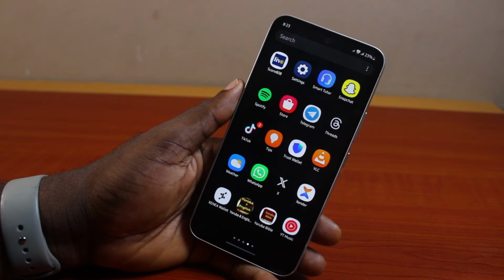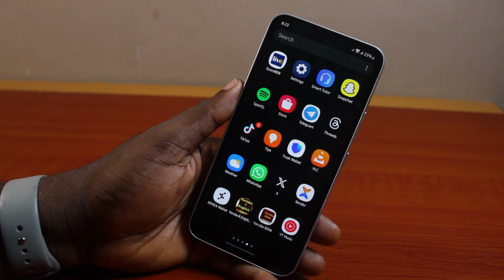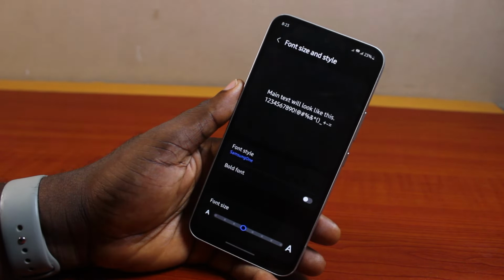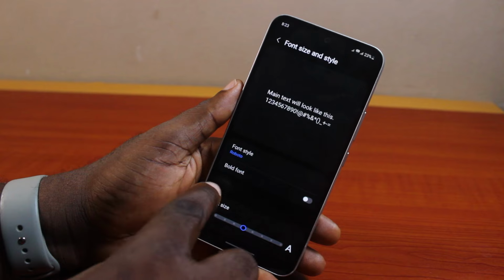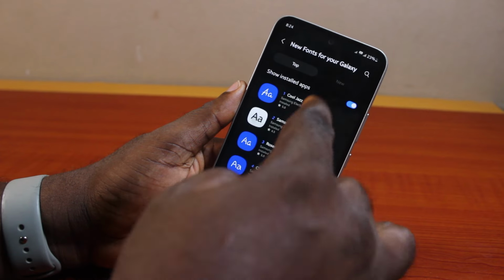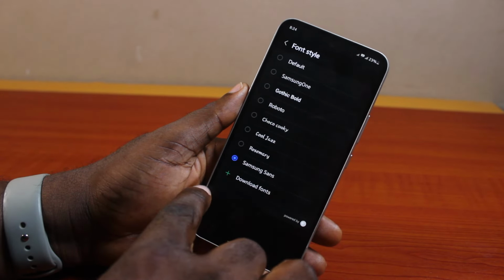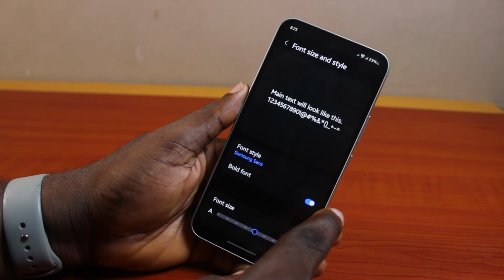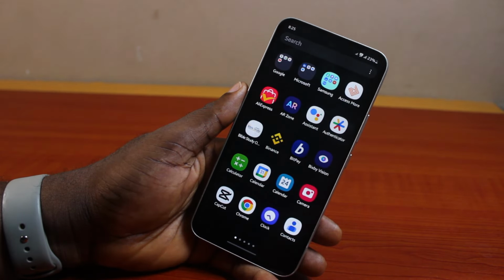How to Change Font in Samsung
How to change font size in Samsung Galaxy phone.

Cheap iPhone
Cheap Samsung Phone
Cheap Apple Watch
Cheap Digital Camera
Cheap YouTube Microphone
Cheap MicroSD Card